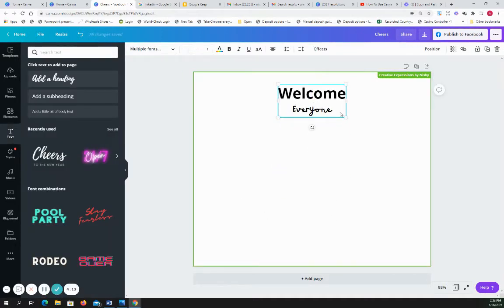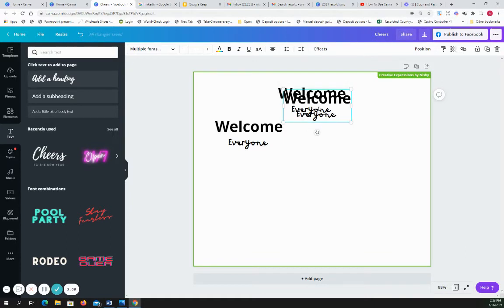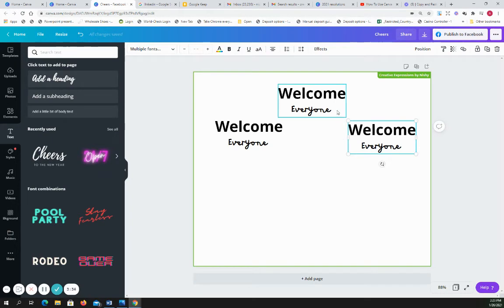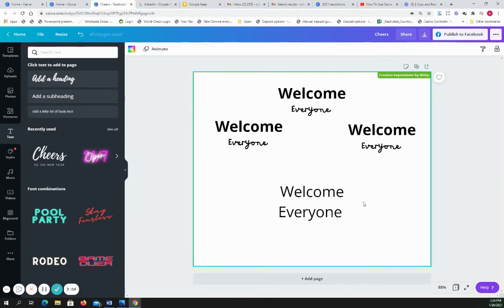How to Copy and Paste Text Formats in Canva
This video shows you how to quickly copy and paste text without losing the formats you would have created.

Copying Text formats from one page of document to another is quick and easy to do saving a lot of time.

For more tips and tricks on how to use Canva check out my

If you are a female entrepreneur and want to learn more about how you can use Canva in your business check out my group